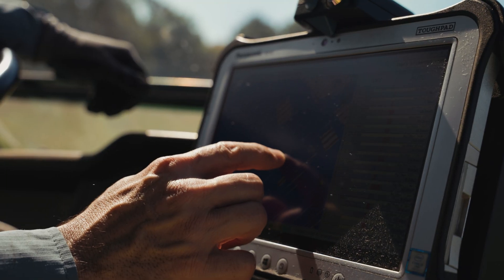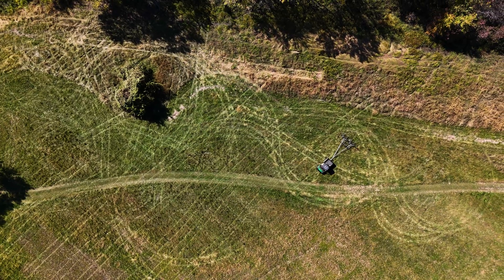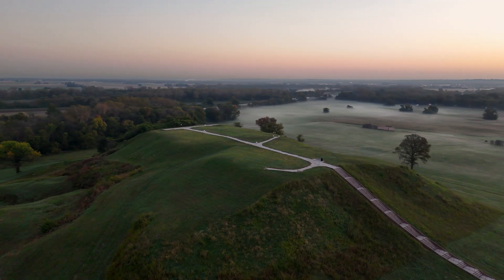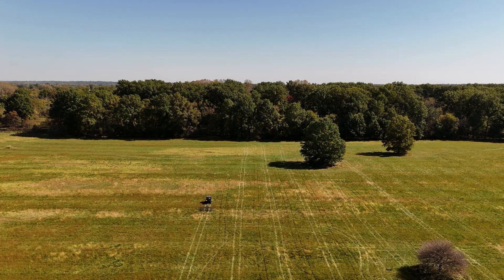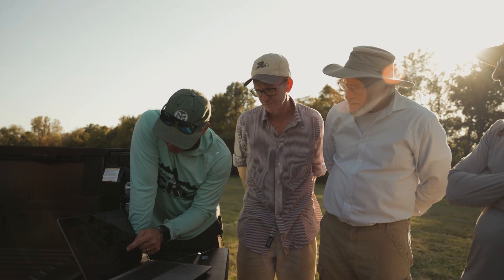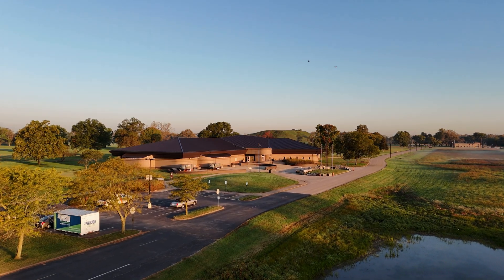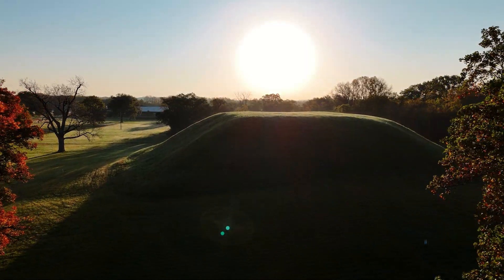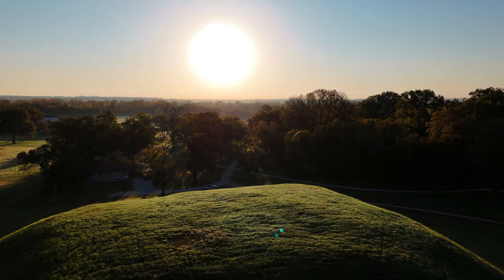Seeing the Unseen | Cahokia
Cahokia is the largest native american site in North America north of the Valley of Mexico. LSA Professor and Archaeologist Robin Beck is leading a team using new technology to explore what’s underneath the ground at Cahokia without disturbing the land.